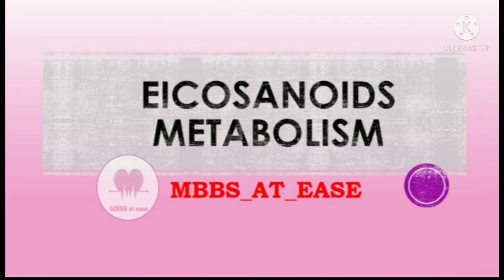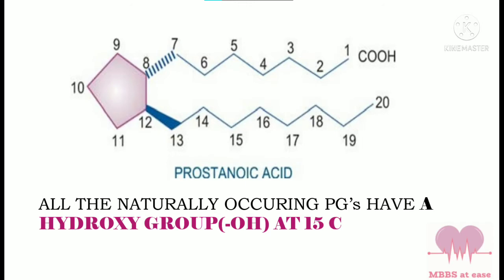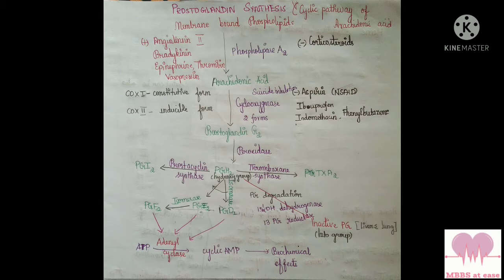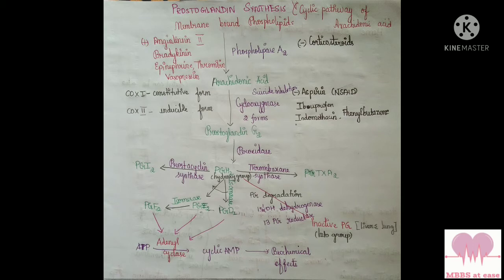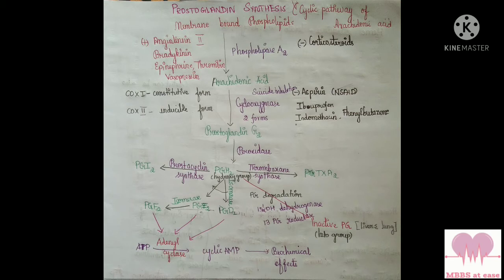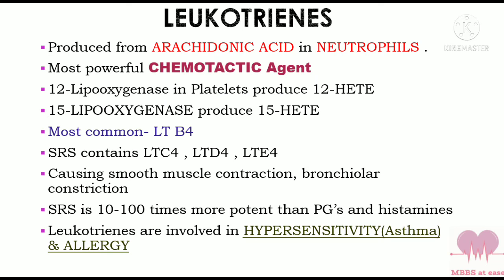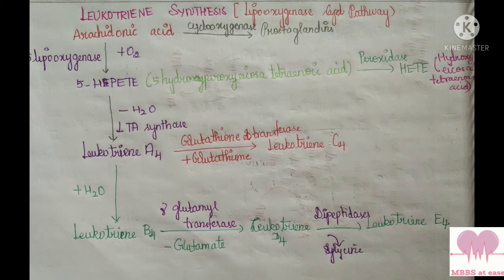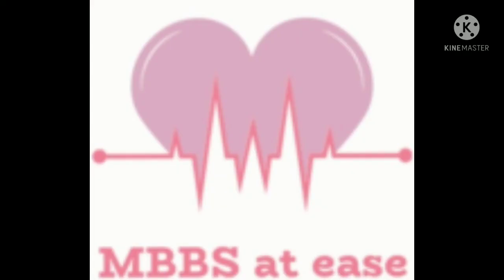Eicosanoids Metabolism | Biochemistry| MBBS_AT_EASE⚕️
: Learning is different from studying
:Let's make learning more fun and enjoyable 😊😉

Eicosanoic Acid
Chemical Structure of Prostanoic acid
Prostaglandins,Leukotrienes metabolism
A brief explanation of Lipoxin